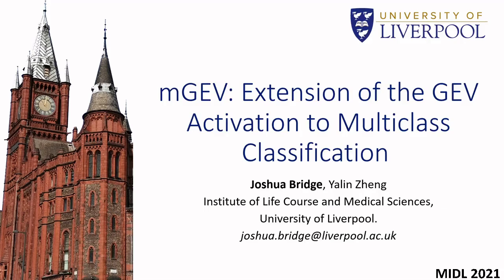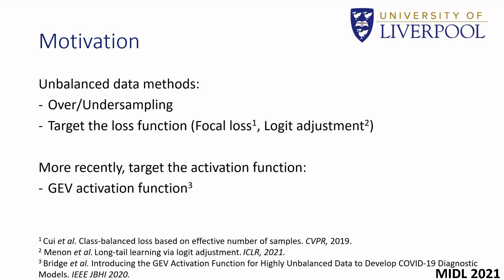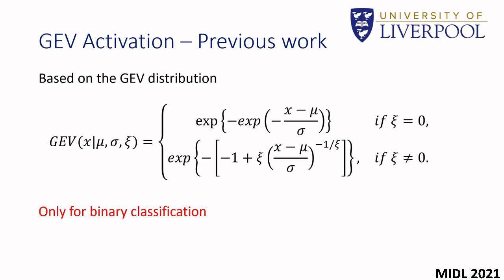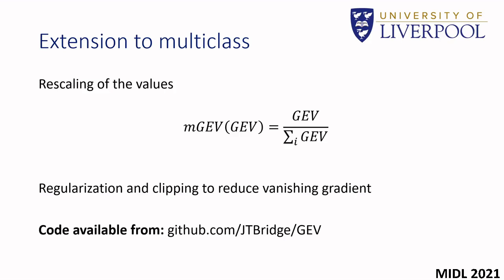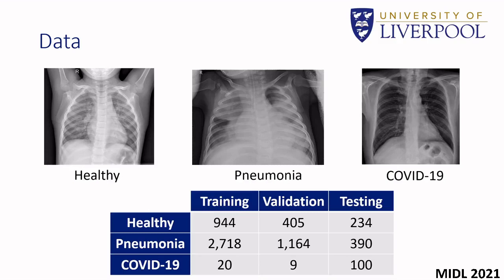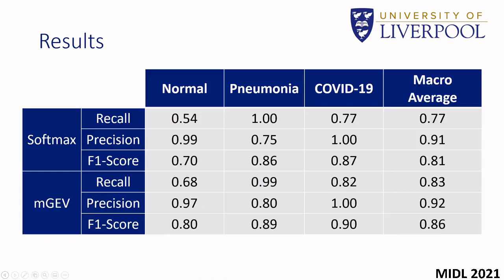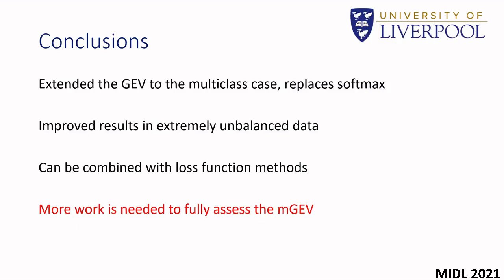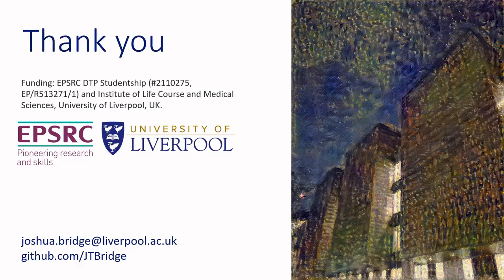MIDL 2021, K2, Bridge et. al., Short Oral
K2 - mGEV: Extension of the GEV Activation to Multiclass Classification

Joshua Thomas Bridge, Yalin Zheng

Abstract: Unbalanced data is a significant problem when training machine learning algorithms; the algorithm often overfits on the dominant class and neglects the smaller classes. The generalized extreme value (GEV) distribution has recently been proposed to mitigate this overfitting on binary classification problems. We extend this to multiclass problems and show that the multiclass GEV similarly reduces overfitting. Experiments are conducted on two datasets showing improved performance over the commonly used softmax activation. Code for the mGEV activation is available